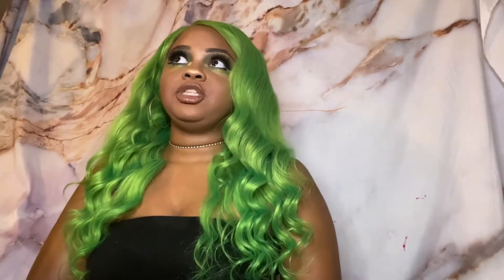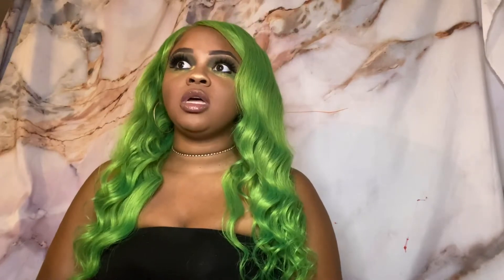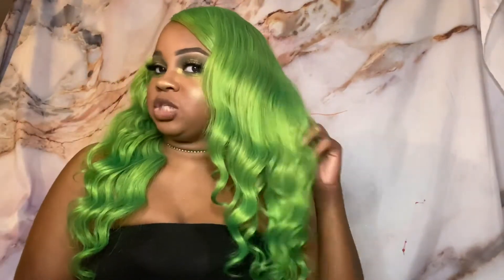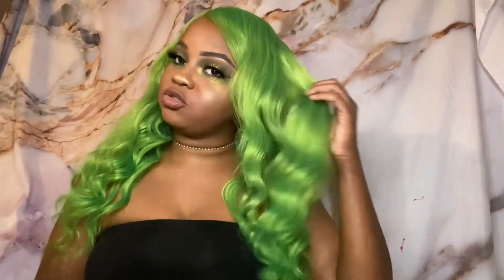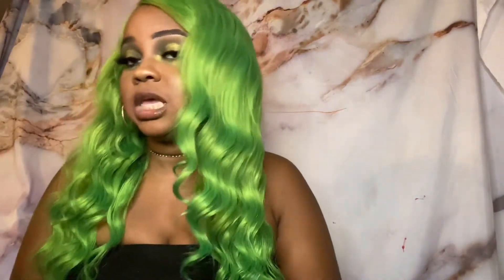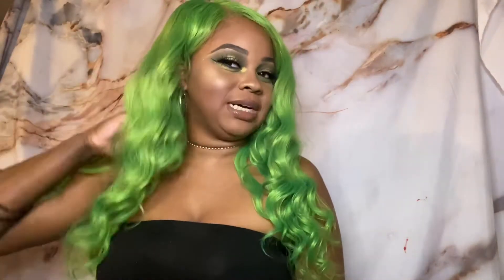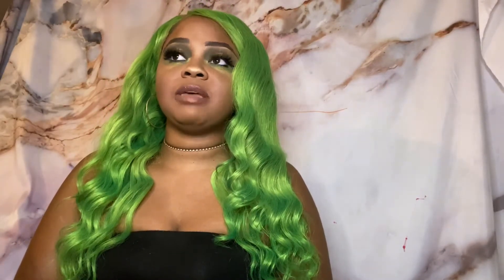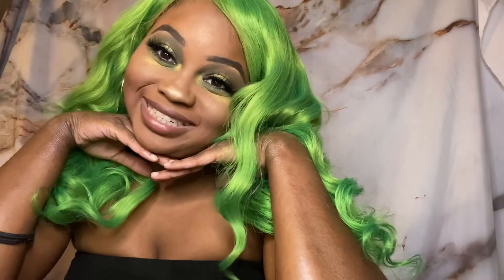Janet Collection 613 Bundles Turned Green | Beauty Supply Store Hair - Baddie On A Budget ‼️‼️✨✨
One of my favorite colors I had to come with the details‼️‼️‼️ Been getting a lot of questions about this unit and color 💚💚💚

#613 Bundles

KissPro Semi Permanent Hair Color
Lime Light & Neon Green 💚

Janet Collection Virgin Remy Human Hair 13x4 Temple Lace & 3PCS Weave Bundle - BODY WAVE (12/14/16, 613L)